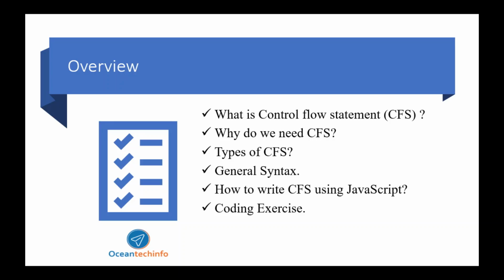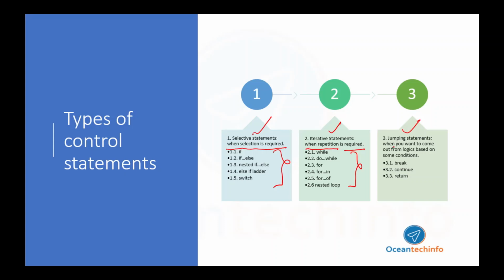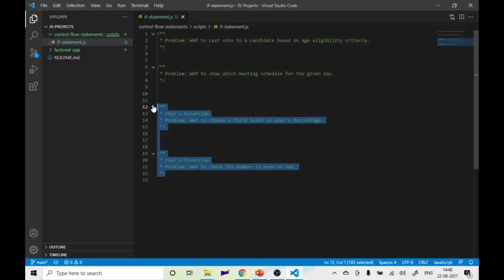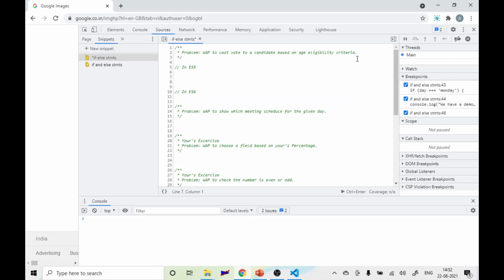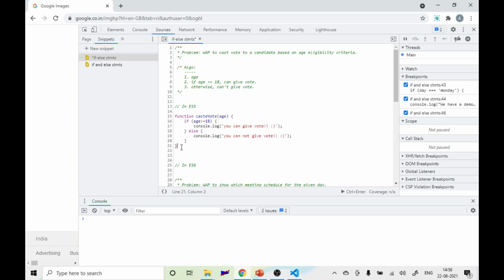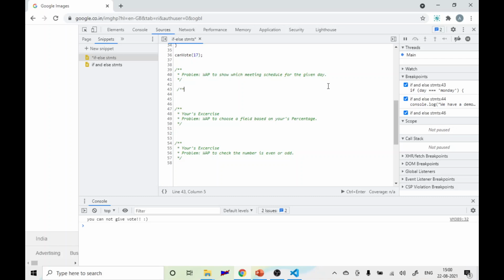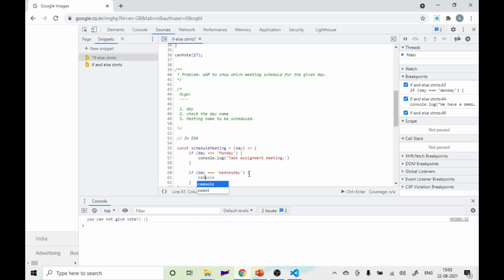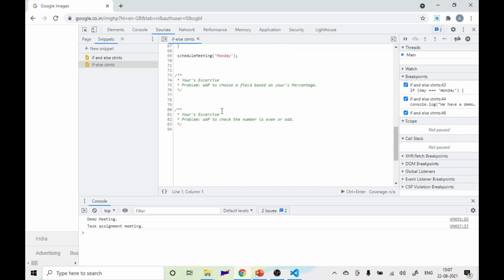Control Flow Statements - if & if-else Selective Statements - (PART-1)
This video is about control flow statements of javascript (PART-1) who want to learn JavaScript from beginning to advance level.

Take your web development skills to the expertise level with Oceantechinfo.

Learn Complete JavaScript for beginners to Advance Level. This course will help you to learn complete JavaScript in 2021 and beyond.

Mastering these technical skills helps you to boost your career growth as a software developer or front end developer or full-stack developer.

copyright: All the content of this channel is made by Oceantechinfo, do not copy or use any content without permission of Oceantechinfo owner (Ashwani Rajput).